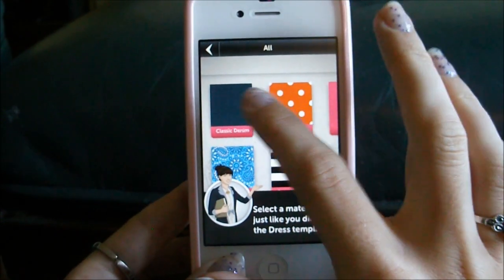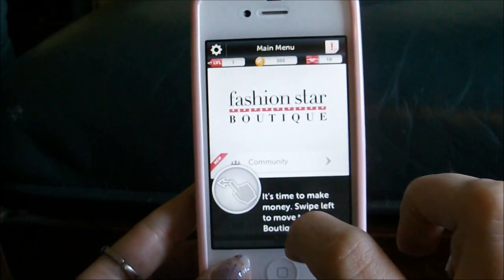FASHION STAR BOUTIQUE APP REVIEW!!!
"R,r,r,r,r,rachybop here!"...sorry about that guys!!!

Rachybop Fan Mail,
Yorkshire Coast Enterprise Centre,
Auborough Street,
Scarborough,
North Yorkshire,
DO NOT USE THIS ADDRESS (OLD)
UK